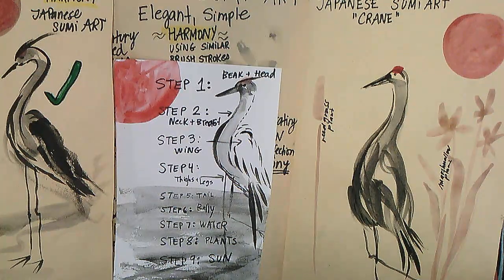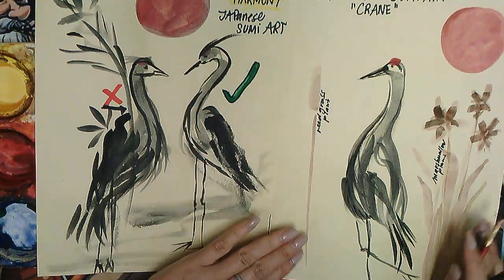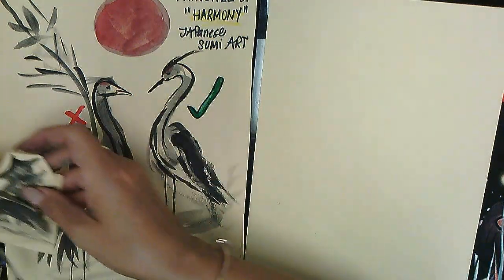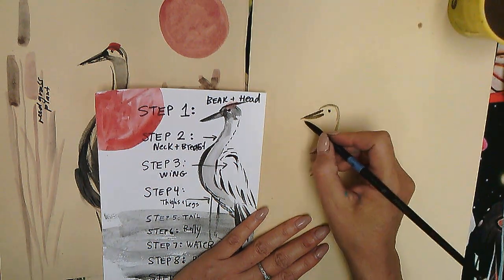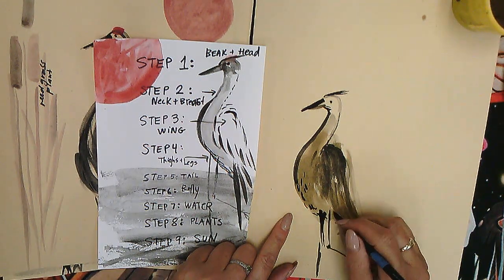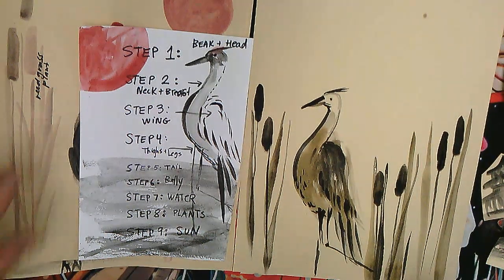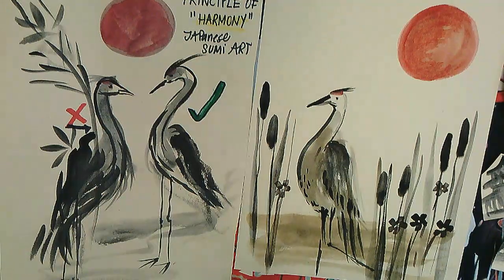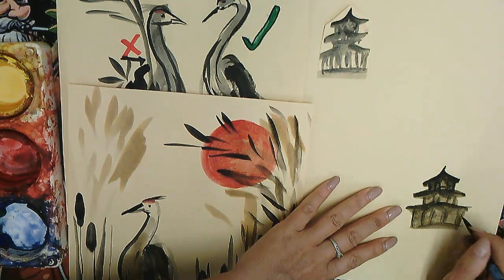Japanese Sumi Brush Painting Step by Step Crane Harmony Explained with Simple Landscape